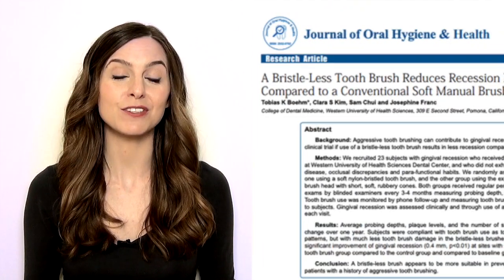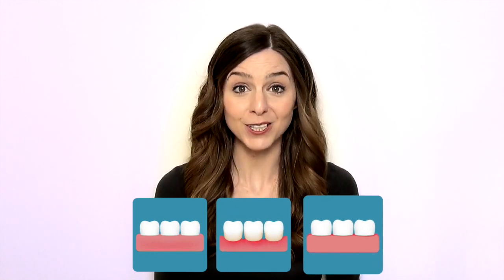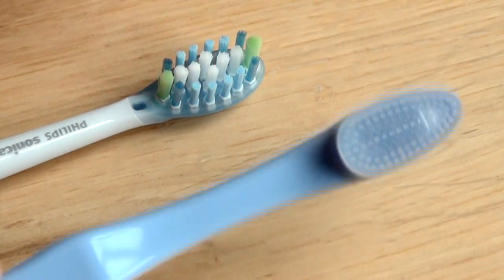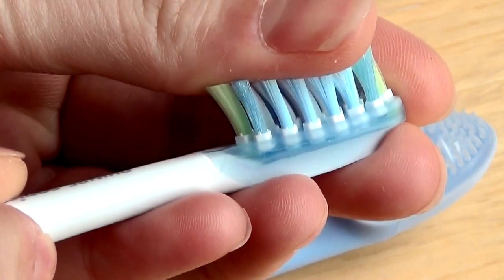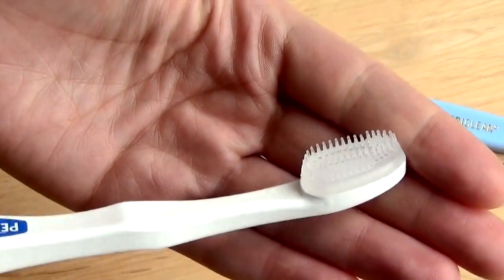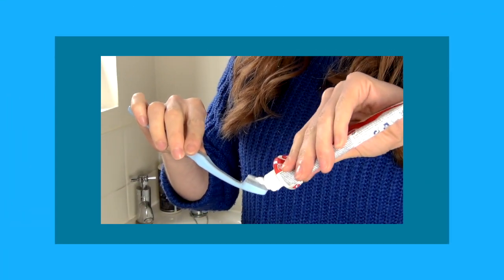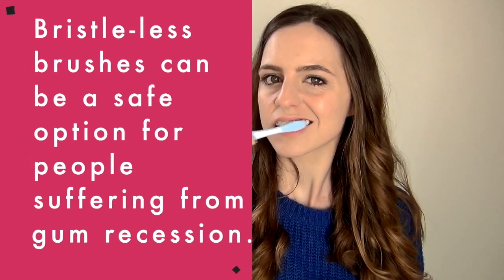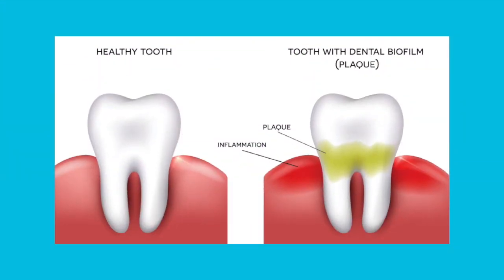Periclean Toothbrush Review - How to stop receding gums.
We review the Periclean toothbrush. A toothbrush designed to treat receding gums -